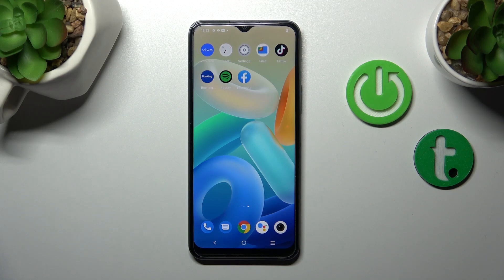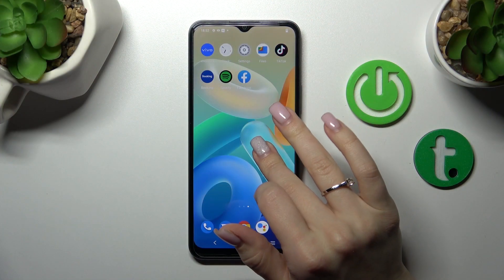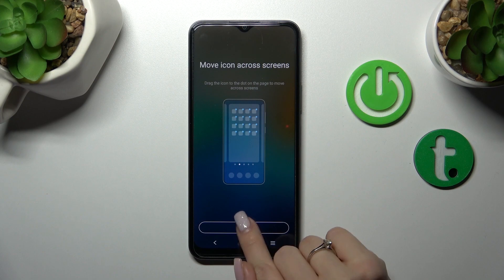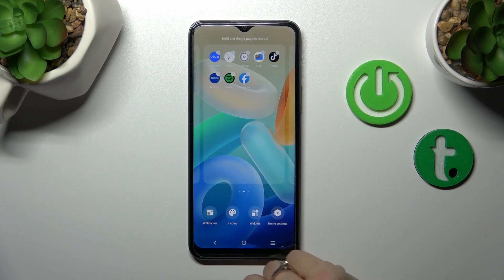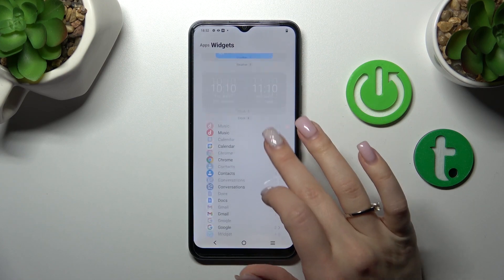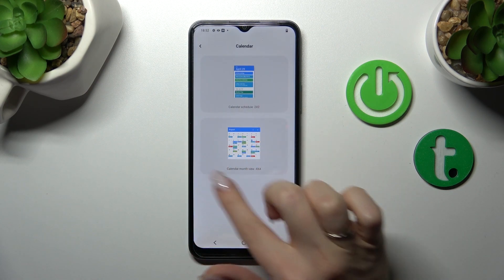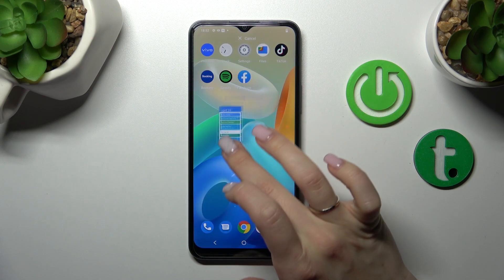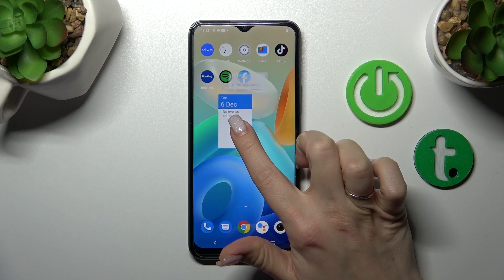How to Manage Widgets in Vivo Y16 - Add & Remove Home Screen Widgets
Let’s find out by watching this awesome tutorial how to add widgets to the home screen of your Vivo Y16 smartphone. If you like to have the page dedicated only for widgets but you don’t know how to add some, then this video will help you with that. In case you wish to delete widgets, our specialist will also show you how to do that, so don’t waste your time and start watching the above tutorial right now.

How to configure the home screen widgets on the VIVO Y16? How to manage the home screen widgets on the VIVO Y16? How to delete the widgets from the home screen on the VIVO Y16?